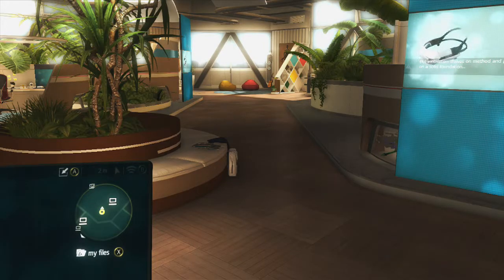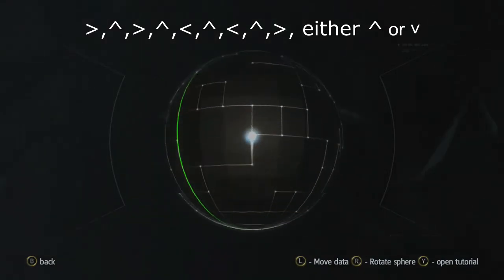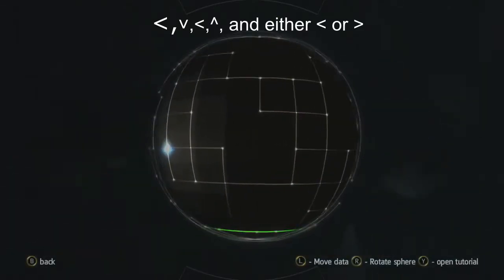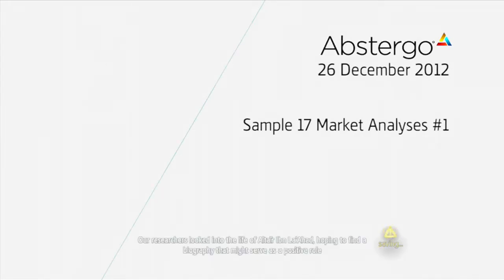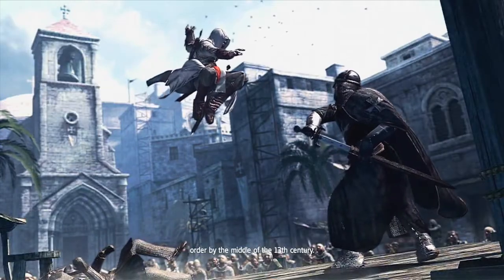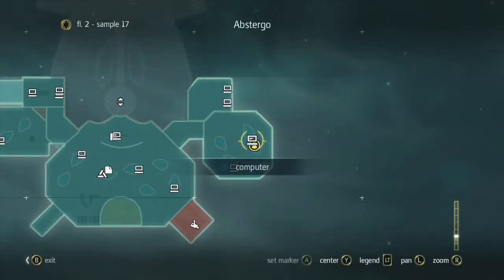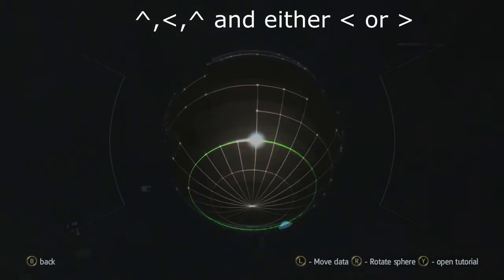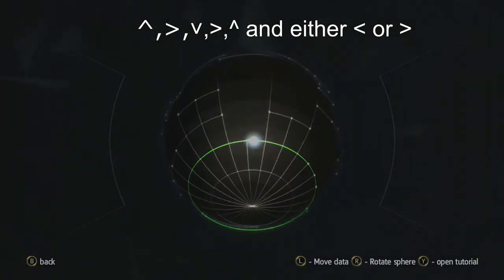Subject 17 Floor, Hacking Right Offices